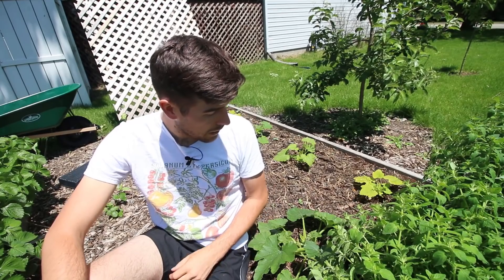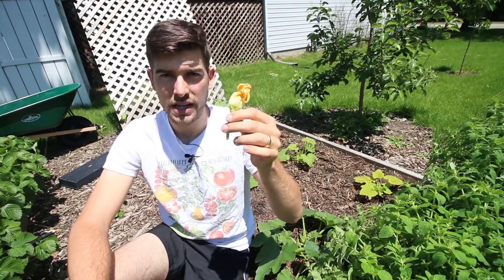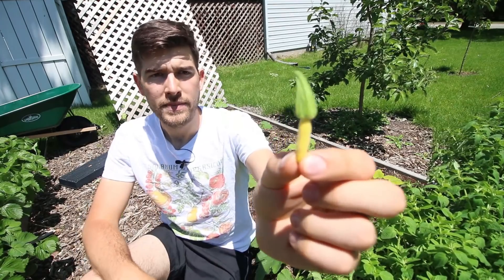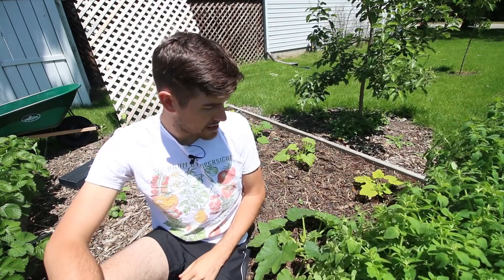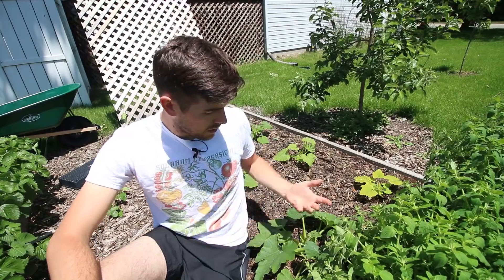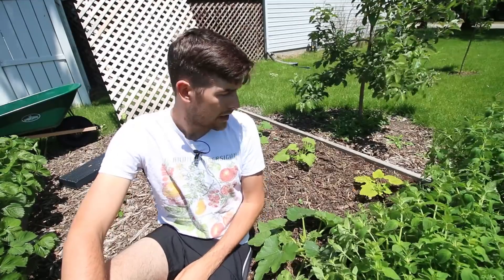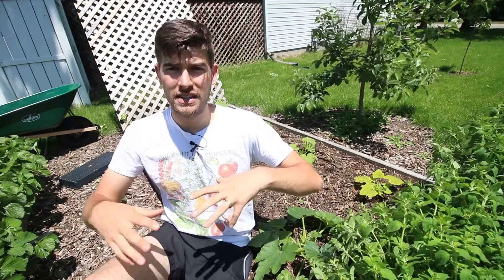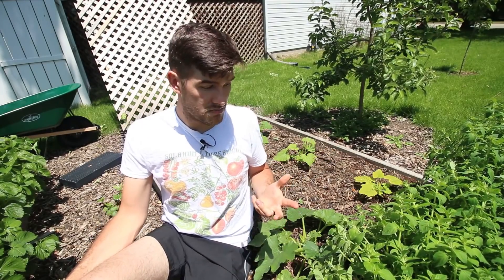Troubleshooting: Squash Plant Only Producing Male Flowers! Why & What Can You Do?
Is your plant only producing male flowers? Squash, pumpkin, cucumber, melon, and zucchini, all produce male and female flowers. Many times we are frustrated by the lack of female flowers or the abundance rather of male flowers. We will discuss in this episode why this is the case and what you can do about it.

Send garden snail mail to:
MIgardener
1426 Oakland Ave